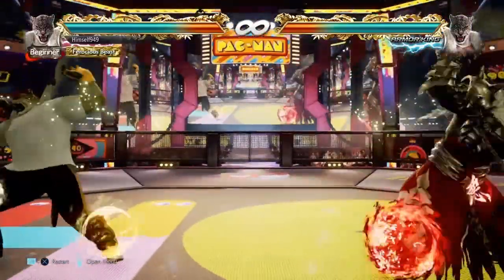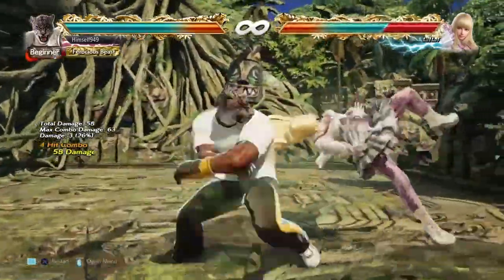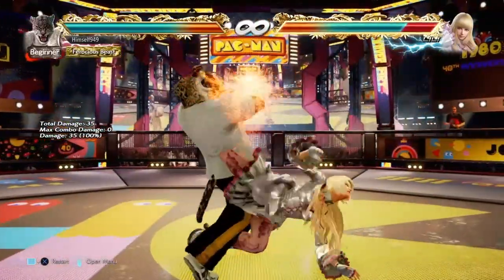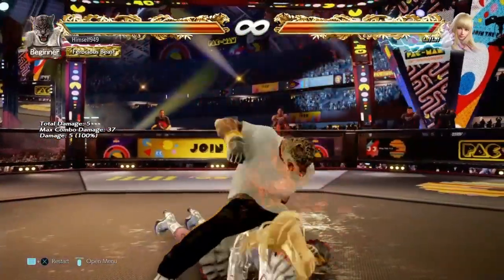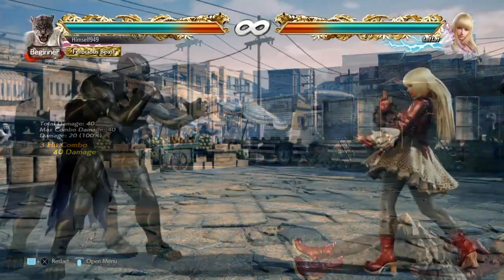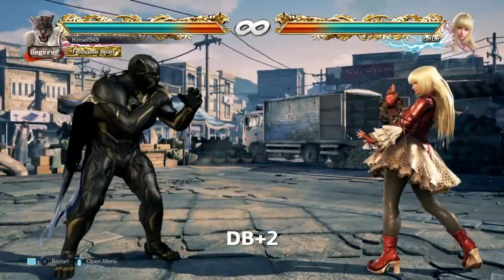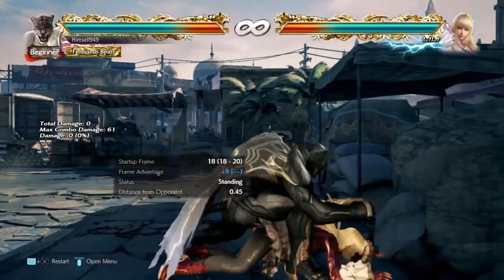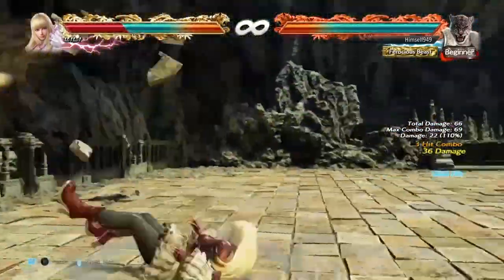220+ DAMAGE! ~ How To Use Armor King's Ground Throws ~ Tekken 7 Armor King Guide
Tekken 7 Armor King guide showing how to use Armor King’s ground throws and grabs.  I show how to play Armor King using these throws from his movelist and the combos they generate.  This includes integrating them in Armor King’s wall combos and how they can lead to a burning knuckle combo. I also analyse Armor King’s frame data to show how the pull-ups can setp-up to a 50/50 mix as well as a rage drive into tombstone.

I also provide an overview of Armor King’s essentials as a beginners guide. Following these tutorials, you can become the best Armor King player.